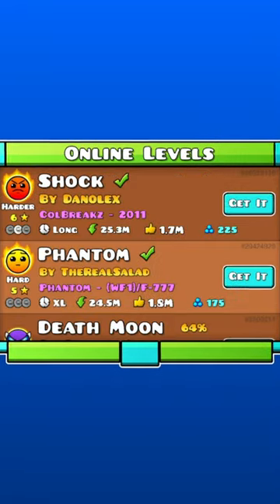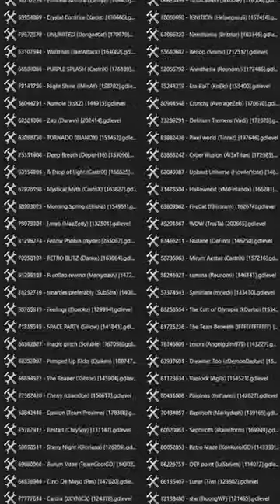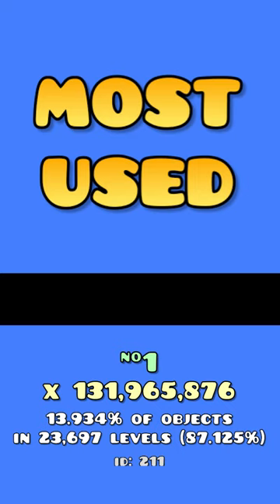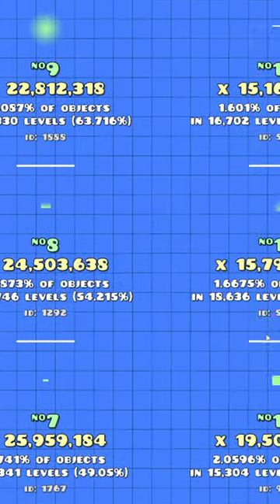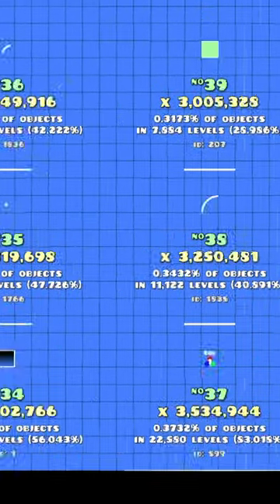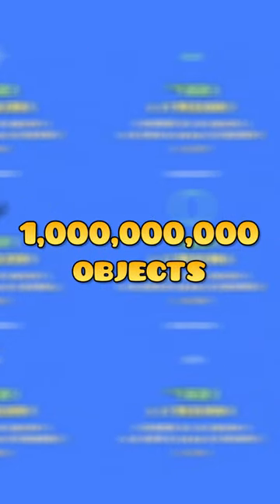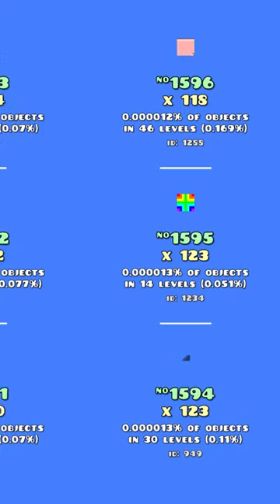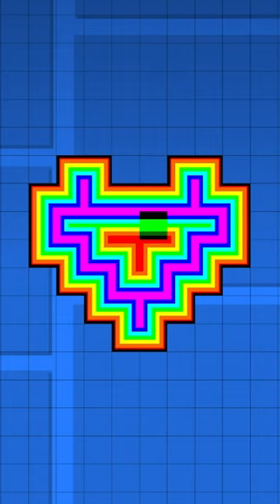Geometry Dash's ACTUAL least used object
Last year, I uploaded a short where I tried to find the least used object in the Geometry Dash level editor. But I didn't scan nearly enough levels. So I did it again!